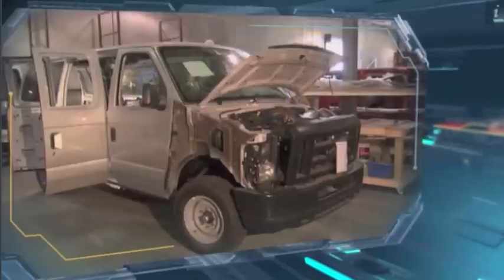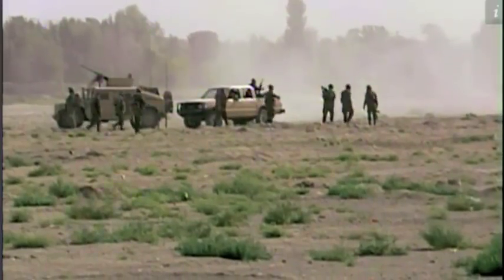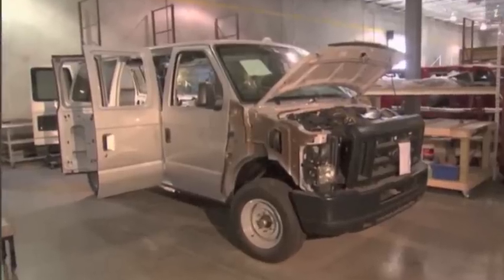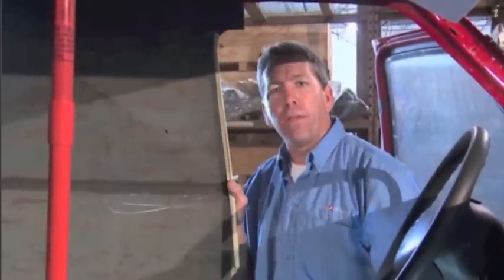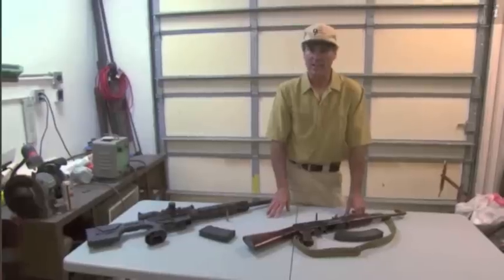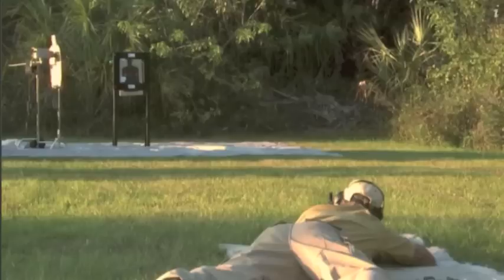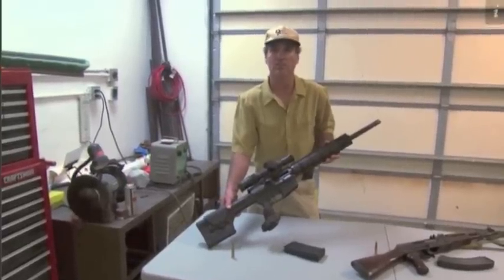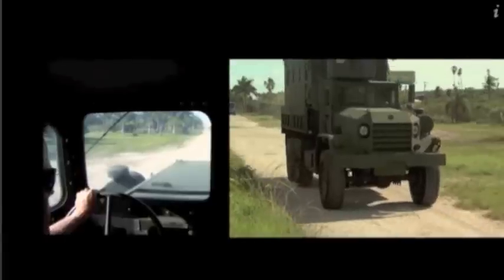Armour Group Overview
Armour Group, Inc. Overview.
This program was shown on "Daily Planet" a program on the Discovery Channel which aired in April of 2012.